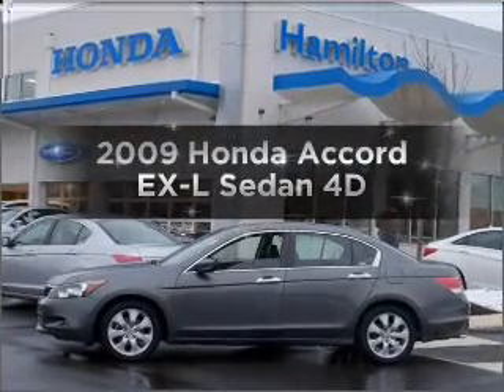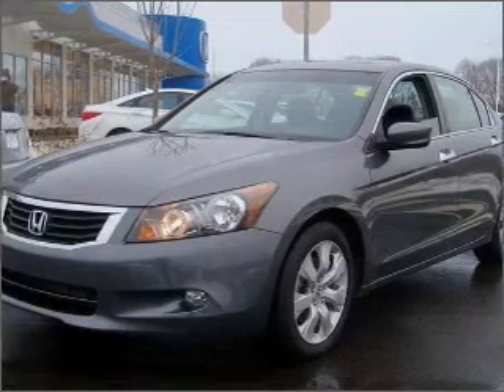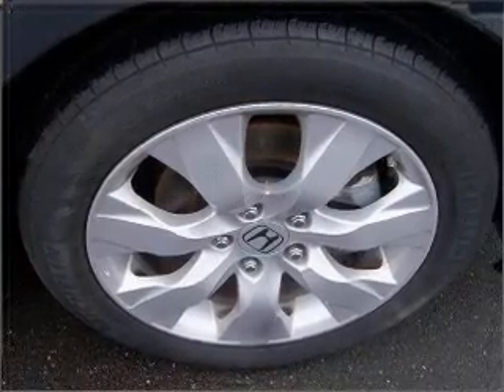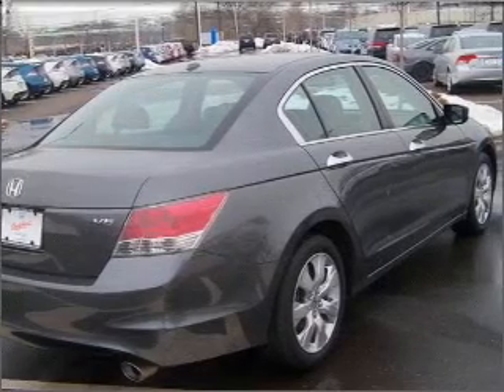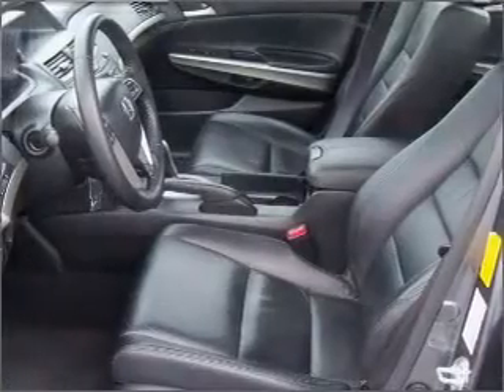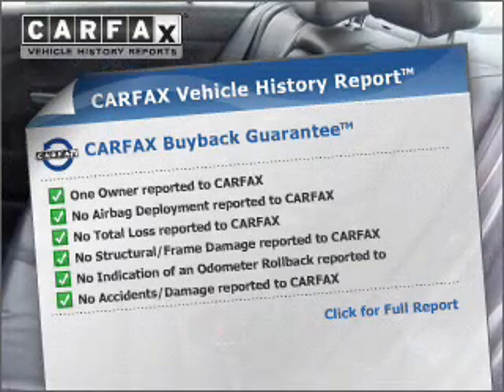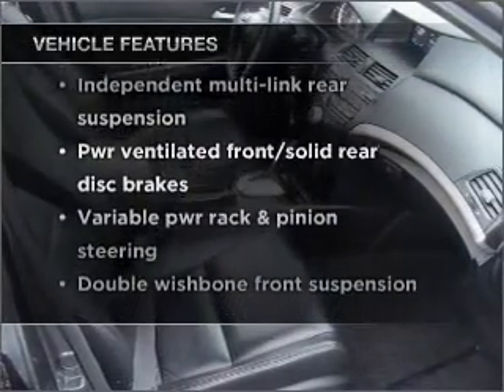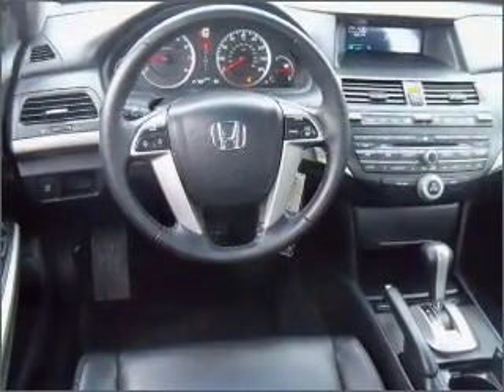2009 Honda Accord - Hamilton NJ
Year: 2009
Make: Honda
Model: Accord
Trim: EX-L Sedan 4D
Engine: 6 cylinder VTEC 3.5 liter
Transmission:
Color: Dark Gray
Mileage: 17837
Address:
655 US Highway 130